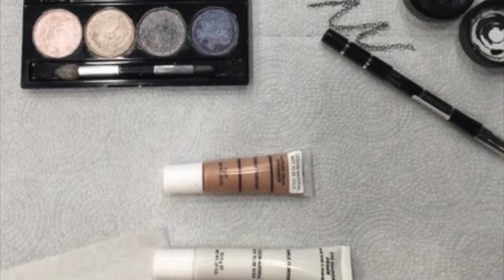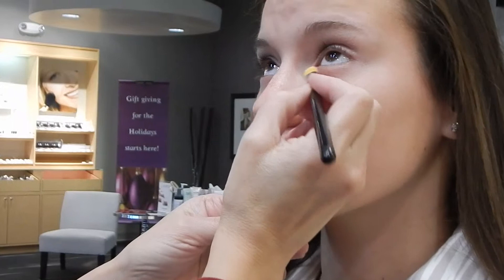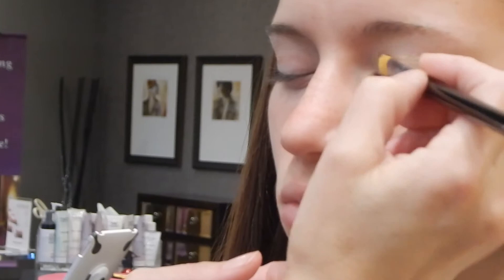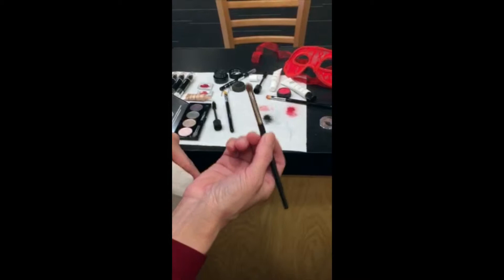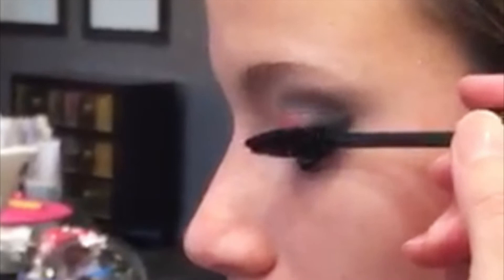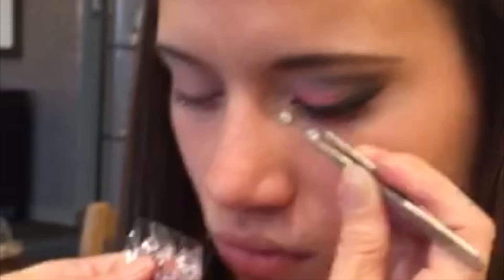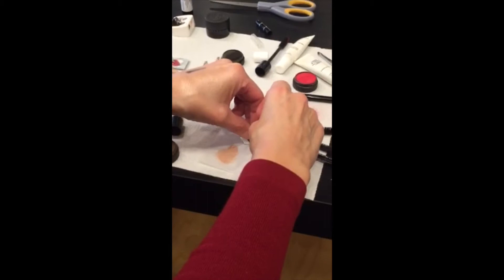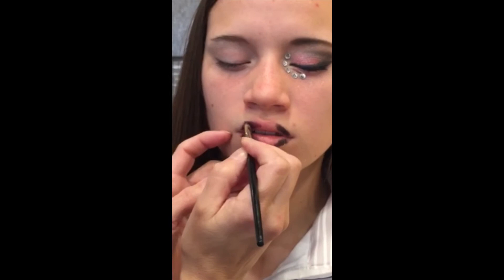Masquerade Merle Norman Makeup "Siren"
Merle Norman Cosmetics created a beautiful look for a Masquerade Ball. Ombré lips and red eyeshadow accented with rhinestones.
Big thank you to Victoria and Leah for helping make this video possible!